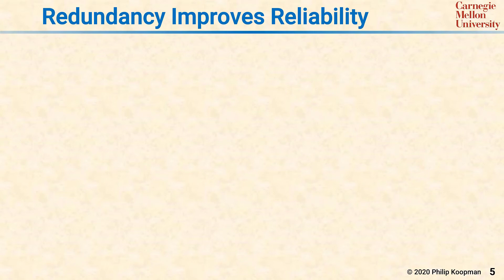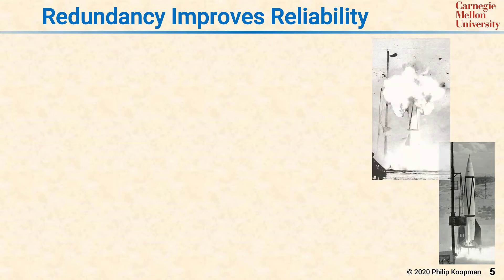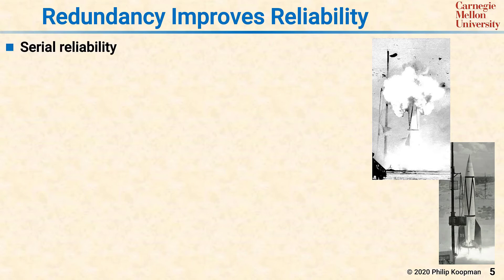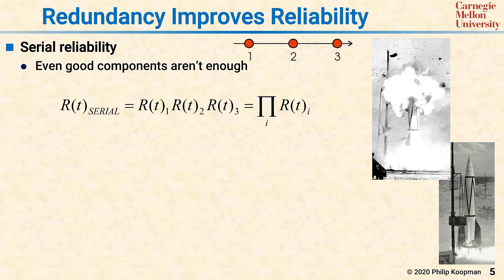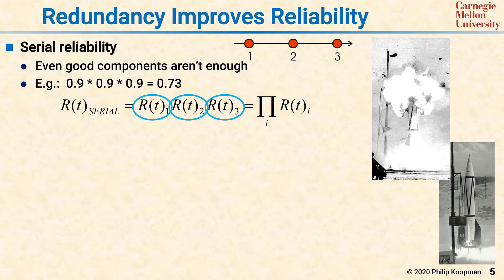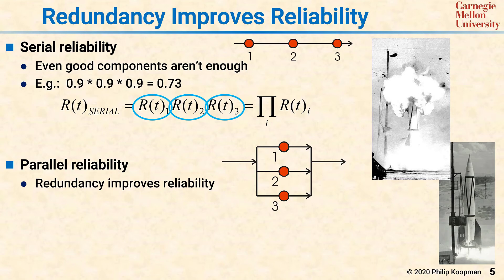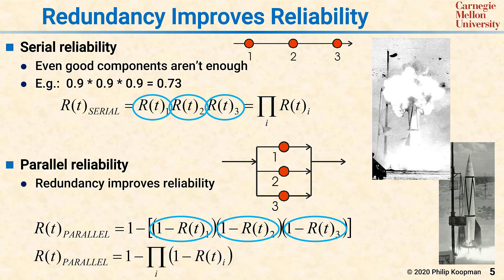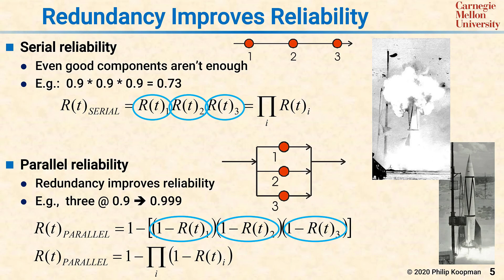L27 05-06 Redundancy Improves Reliability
Serial reliability equation explained
Parallel reliability equation explained